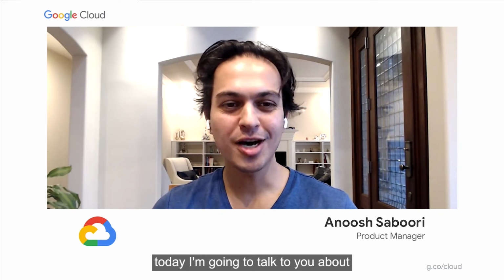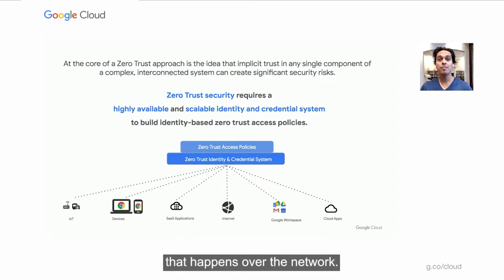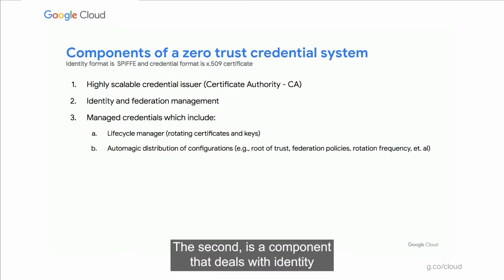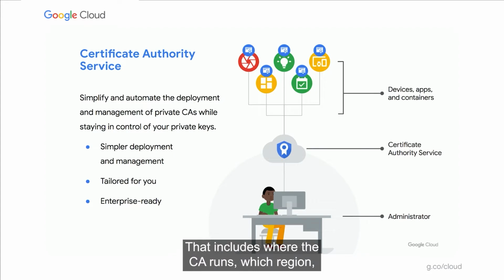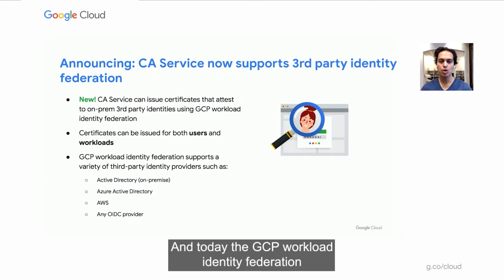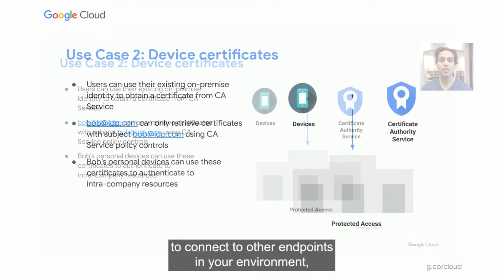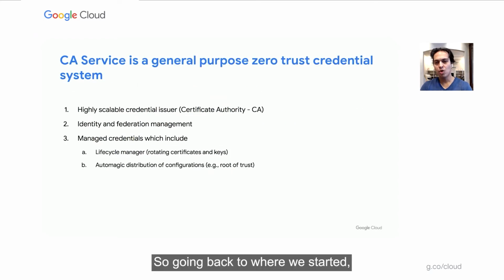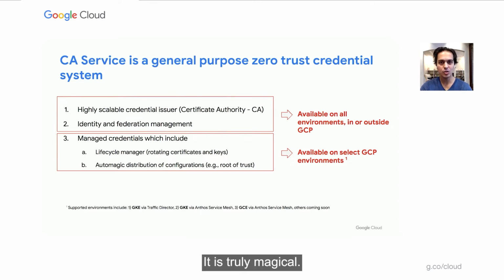Security Talks: Leveraging Certificate Authority Service for Zero Trust